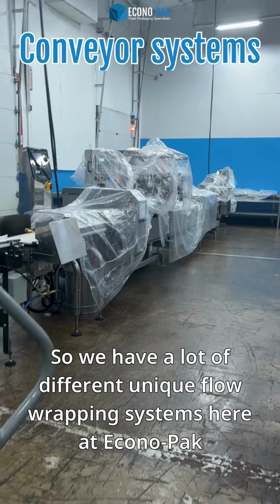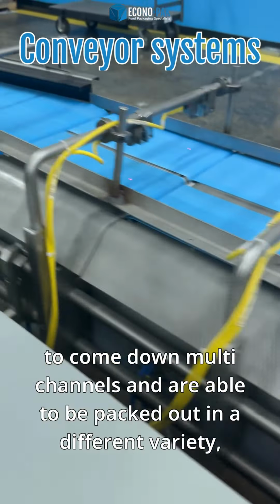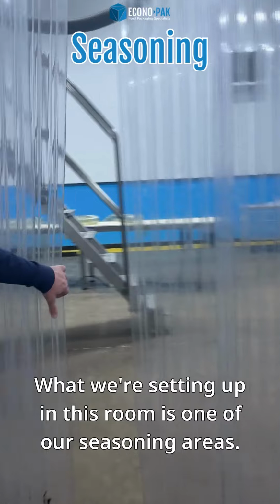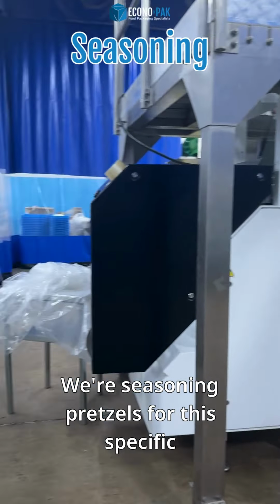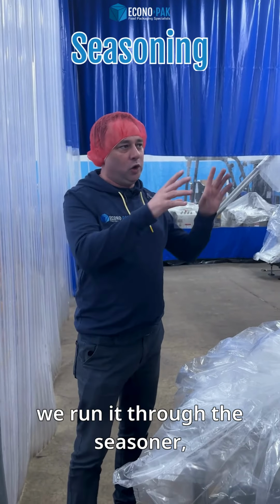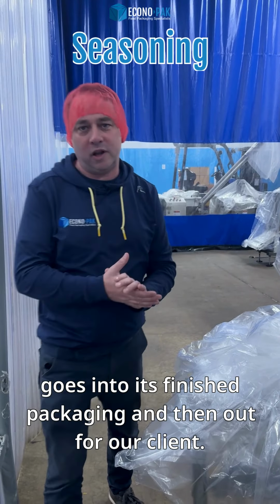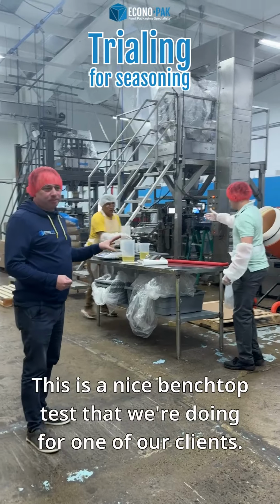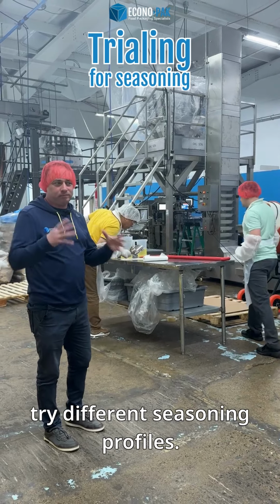General Manager of co-packing facility explains co-packing services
Mike Mead, Econo-Pak's General Manager, walks through our facility and shares insights about our key services and offerings.